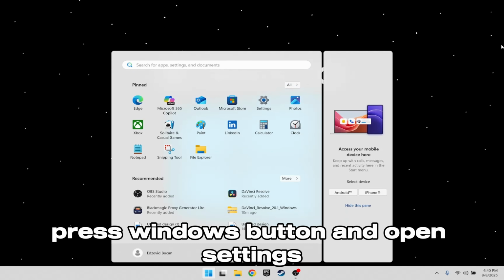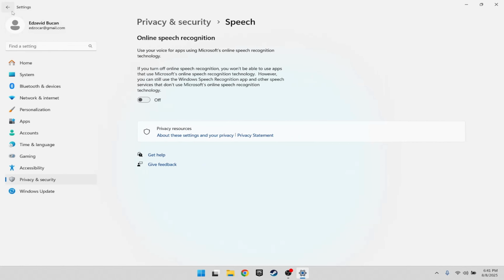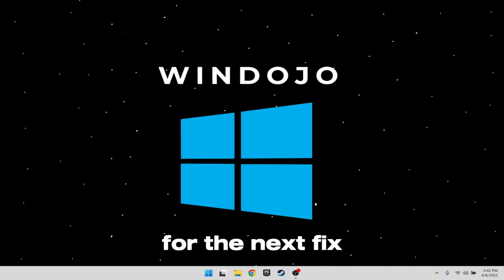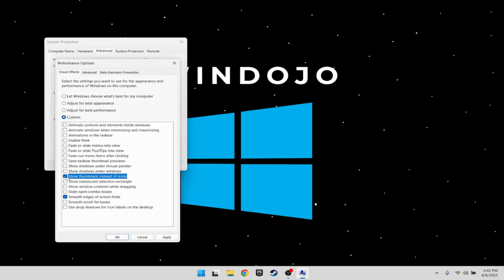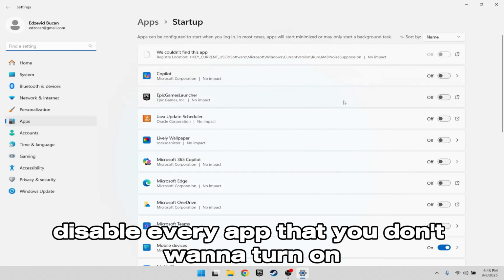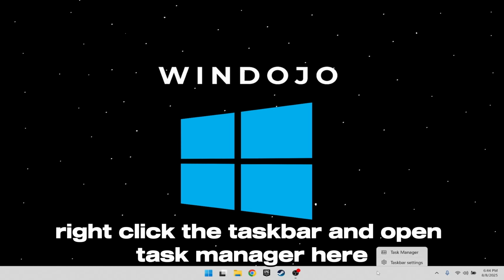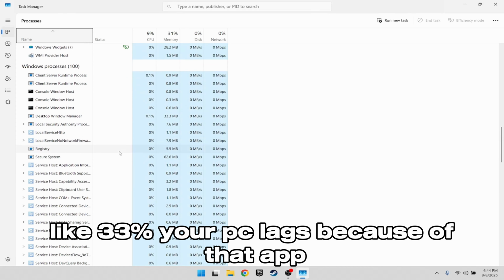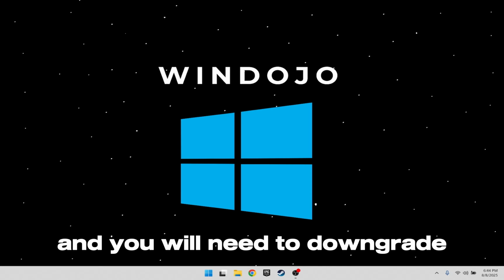How to fix Windows 11 Lag & Stutter - 2 minutes [Quick Fix]